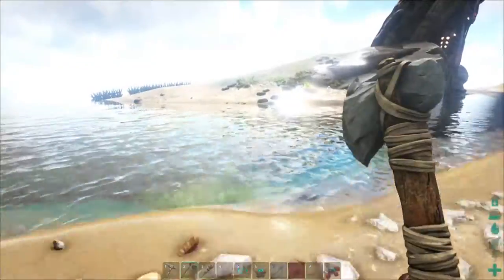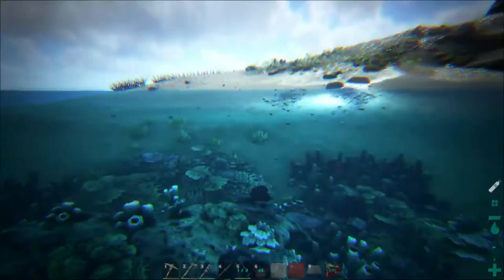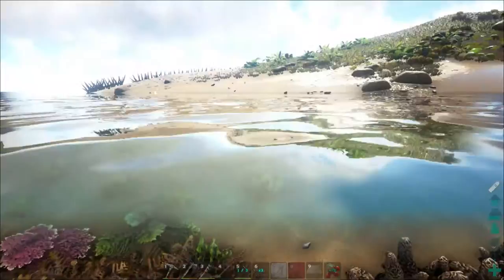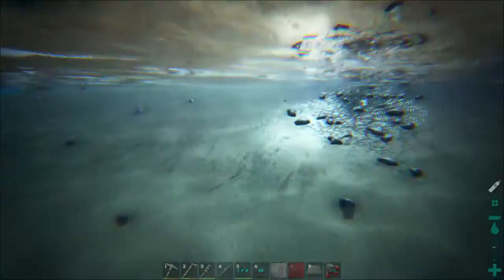How to swim - ARK Survival Evolved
You hold the forward key gz